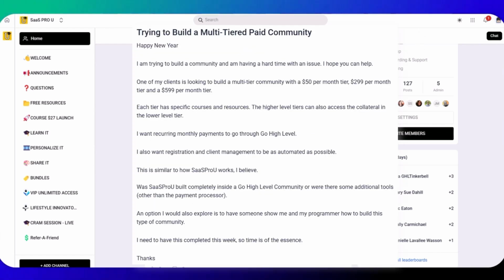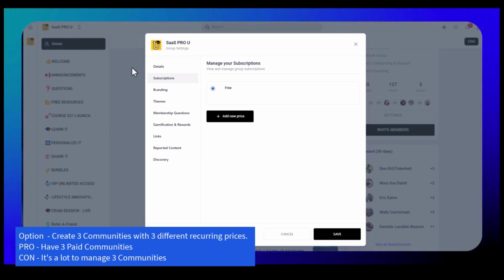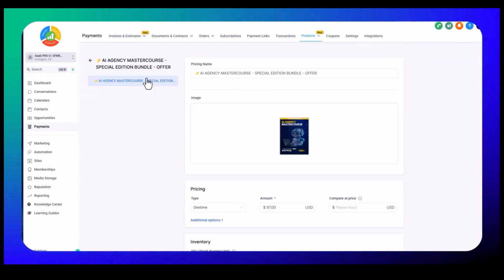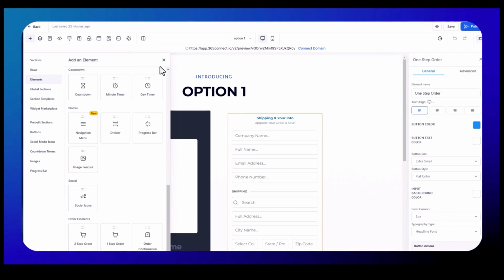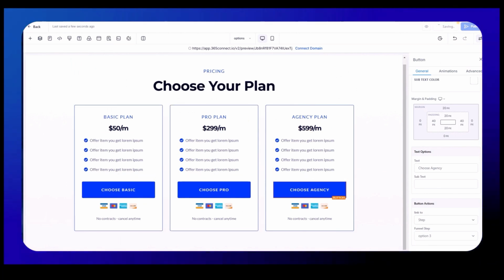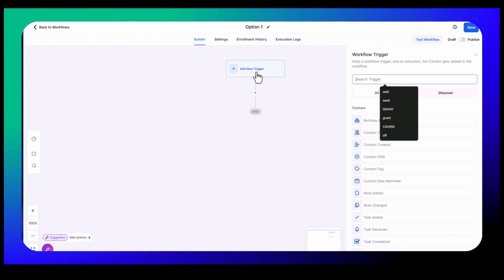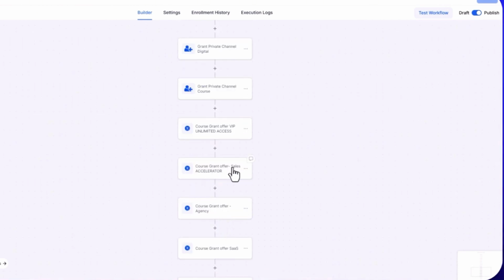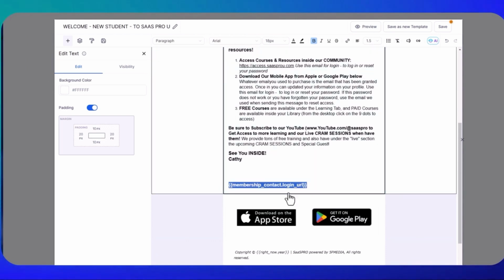How to Build a Multi-Tiered Paid Community in GoHighLevel (GHL)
Want to build a profitable, structured, and automated paid community? In this video, we walk you through step-by-step instructions on creating a multi-tiered paid community inside your software. Whether you're offering $50, $299, or $599 monthly tiers, you'll discover how to:

✅ Set up locked channels for different membership levels 🔒
✅ Automate payments and access using GoHighLevel & Stripe 💳
✅ Create funnels, workflows, and offers to streamline membership signups 🛠️
✅ Use the Magic Link for seamless community onboarding ✨
✅ Structure your pricing plans, courses, and resources efficiently 🏆

By the end of this tutorial, you'll have a fully automated multi-tier community ready to scale! 💡

🆓 Start learning free 👉 Course27.com/learnforfree - 📚 Grab-and-Go Lessons + Free Resources

📌 Chapters:
0:00 Intro – What We’ll Cover 🎬
0:10 Understanding Multi-Tier Communities 📊
0:45 Pricing Structures ($50, $299, $599) 💰
3:15 Creating Locked Channels for Members 🔐
4:10 Setting Up Offers & Payment Automation 💵
7:40 Building Funnels for Membership Signup 🎯
14:45 Automating Client Access & Workflows ⚙️
19:49 Using the Magic Link for Seamless Login ✨
21:00 Optimizing Your Membership Experience 🚀
20:00 Final Tips & Best Practices 🔥

If you’re building a paid community, let us know what challenges you're facing! We’re here to help. 😊